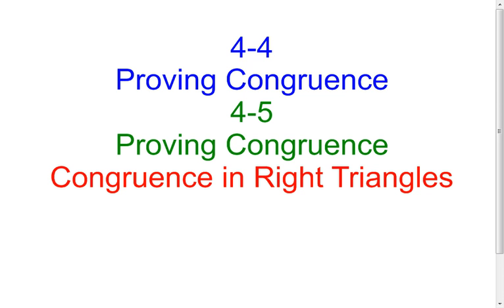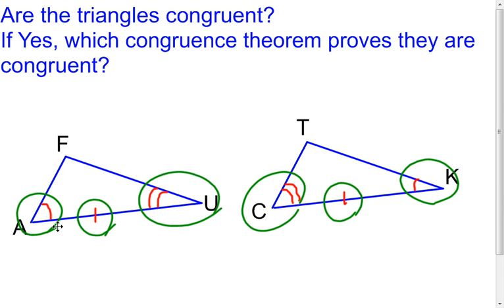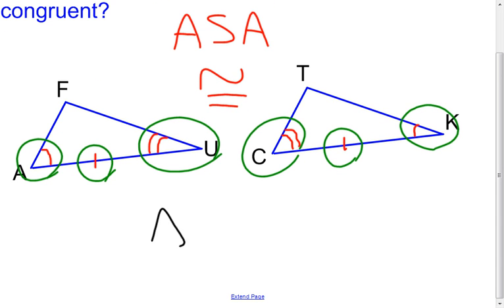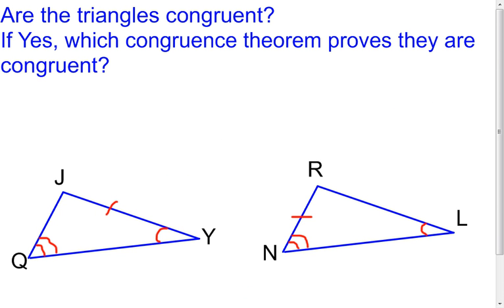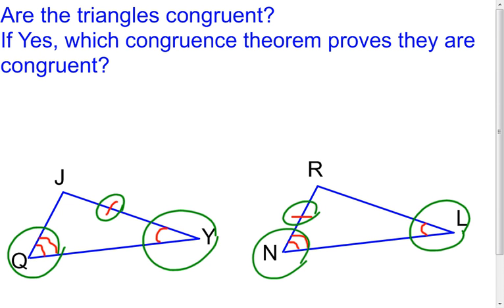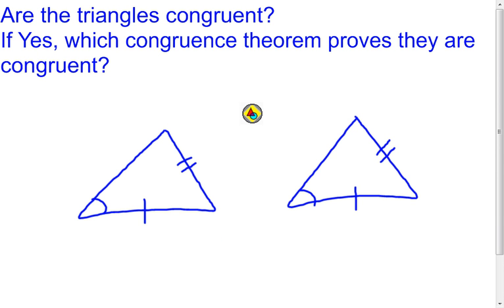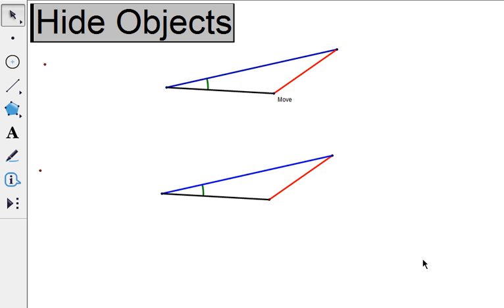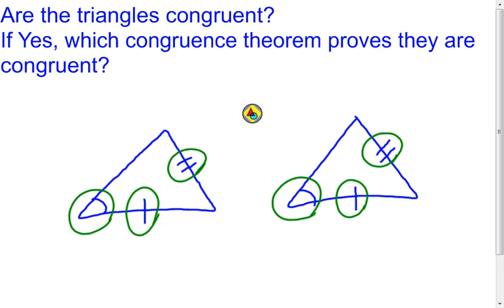4 4,5 Proving Congruence SSS, SAS, ASA, AAS, HL Examples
Three examples of showing triangles are congruent or not using one of the triangle congruence theorems.